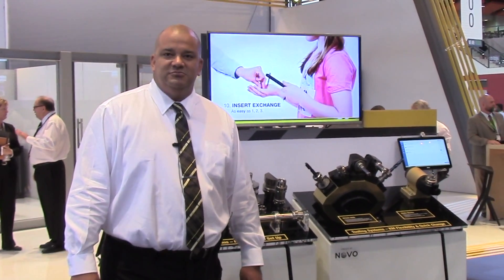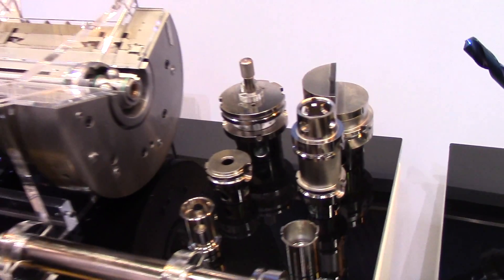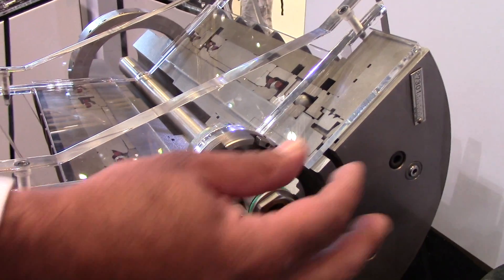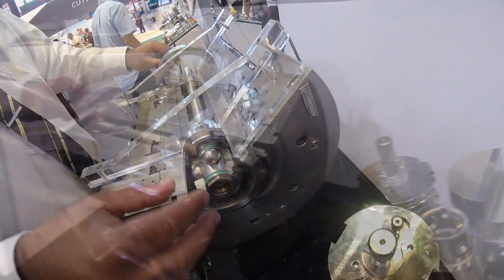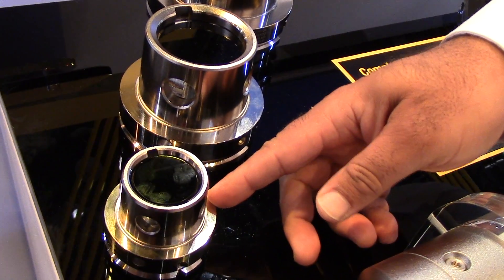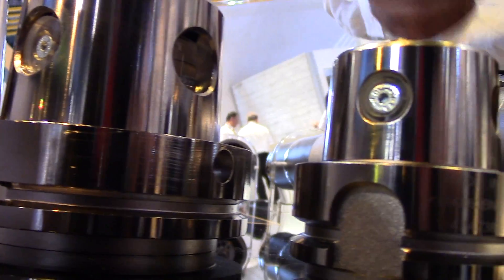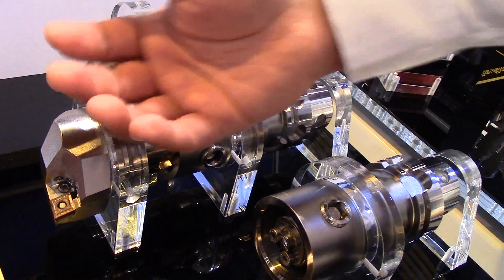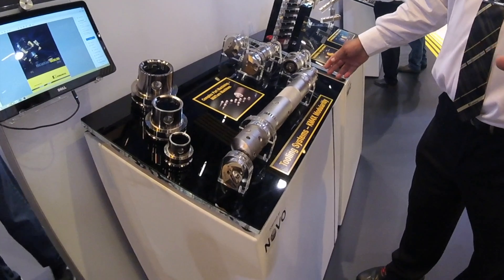Kennametal features KM4X spindle and tooling connection system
Cutting Tool Engineering visited with Kennametal Inc. during IMTS 2016 at Chicago's McCormick Place. Bill Redman, global product manager of tooling systems for Kennametal Inc., outlines the key features of the company's latest spindle and tooling connection system, the KM4X.